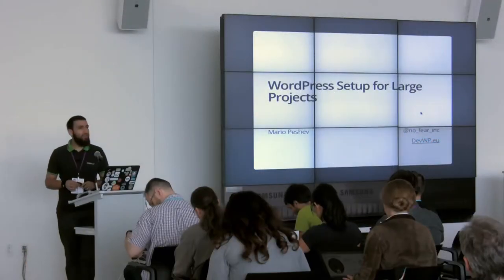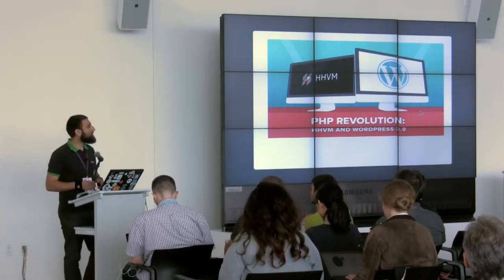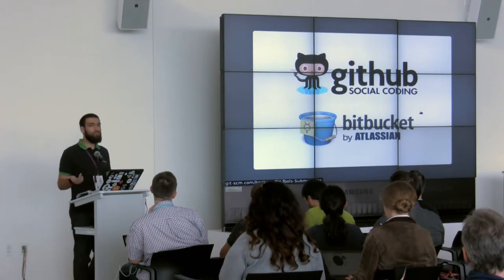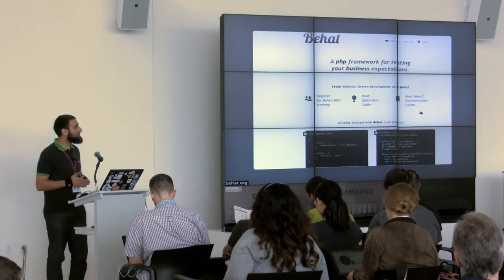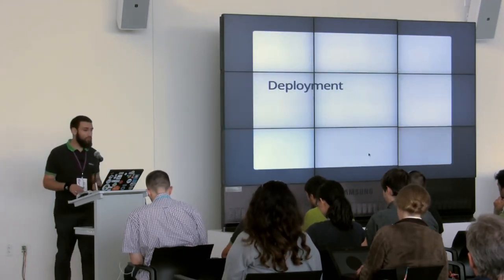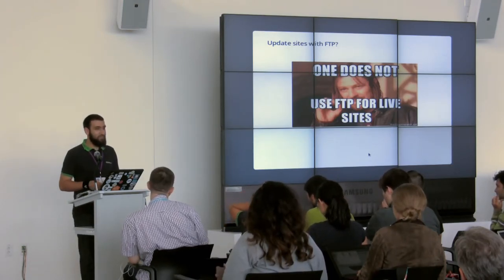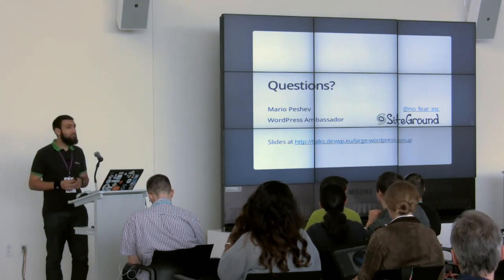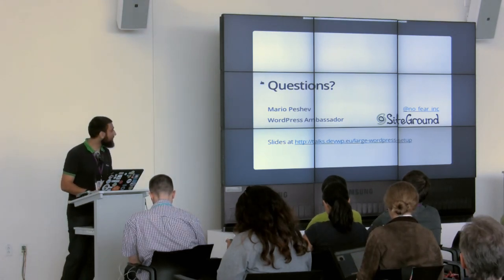WCB2014 WordPress Setup for Large Projects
Presented by Mario Peshev

The session would define the life cycle and infrastructure for larger projects such as enterprise or corporate platforms. We will cover the process of setting up version control (SVN/Git), tests with PHPUnit/Grunt/Behat, dependency management with Composer, deployment with Capistrano, using Vagrant, Travis CI, collaborating in GitHub. I would provide examples from the WordPress Core, WP-CLI, Easy Digital Downloads. It would outline the benefits of using various systems to improve the collaboration, deployment and forming a community around a project/plugin for more stable and robust work when the codebase gets larger.